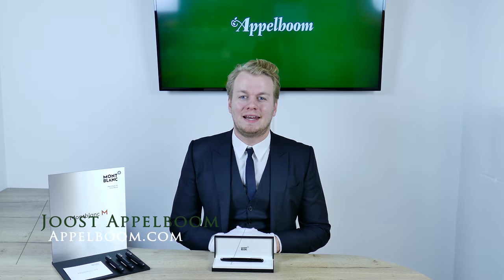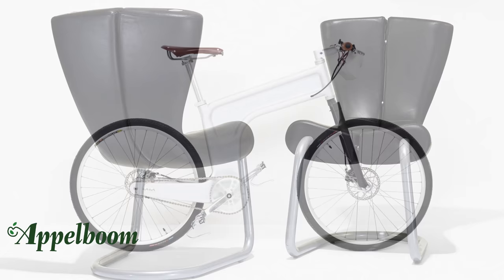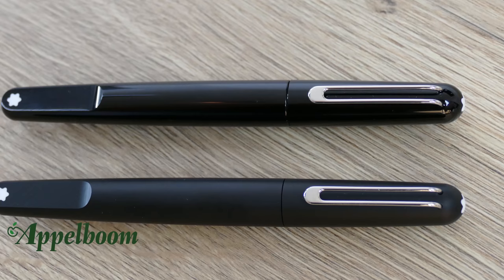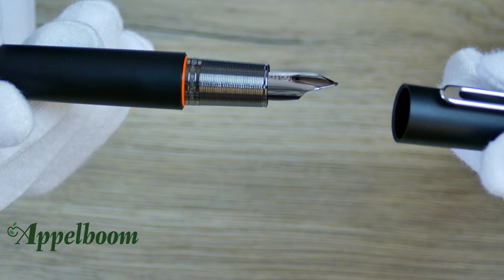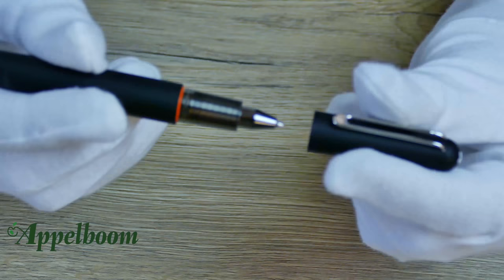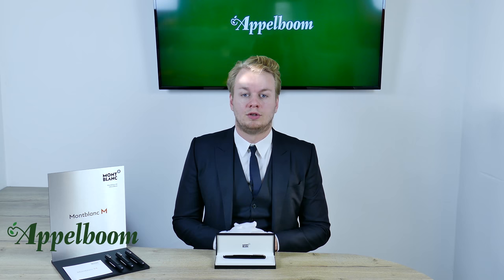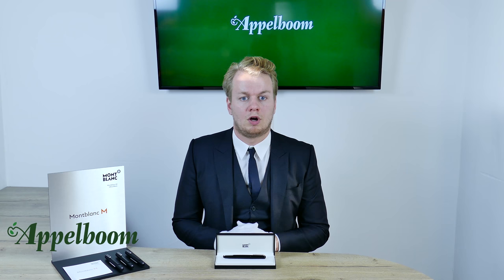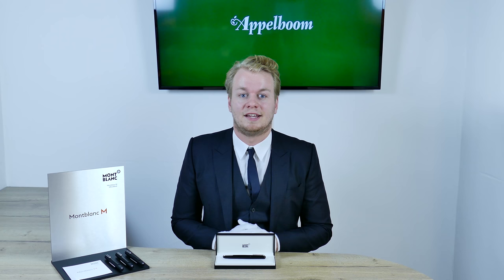Montblanc M Collection Designed by Marc Newson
With Montblanc M, Marc Newson is creating a new writing instrument collection for Montblanc. Reduced to its essentials, the name echoes the purity of the design. As a connecting element, the letter M stands for Newson’s first name as well as for Montblanc.The Montblanc M designed by Marc Newson collection exists of a fountain pen, rollerball, ballpoint, screenwriter and the new art fineliner. In this Video Our Overview of The Montblanc M Collection.

Box:
The Montblanc M comes in the standard Montblanc box with the Montblanc trademark on the top of the box and the inside of the box is covered with soft velvet so the pen will not get any scratches.

Materials:
The Montblanc M is made of the high quality precious resin that is also used for the Meisterstuck series. The clip is made of metal and, since the pen is designed very minimalistic, there are no further decorative metal elements on the writing instrument:

Editions. (colour options):
The Montblanc M is available with two finishes. There is the shiny black edition, which was the original version launched in June 2015, and there is the Ultra Black version, launched in September 2017. Both editions are black with a silver coloured clip, the resin of the Ultra Black is sandblasted and has therefore a matte finish. Also noticeable different from the shiny version is the orange detail at the grip section, a tribute to Marc Newson’s signature color. The shiny resin version is available as afountain pen, ballpoint, rollerball, artfineliner and screenwriter. The Ultra Blackversion comes as a fountain pen, ballpoint and rollerball, but with the artfineliner and screenwriter refill the rollerball version can be converted in the desired writing mode.

Nib options:
The nib on the Montblanc M fountain pen is folded around the feed and is quite small in size. The 14kt gold nib has a silver coloured finish with some grey details near the slit, but unlike other Montblanc nibs not that many endorsements. The letters MN are engraved on the nib and they stand for Marc Newson. The nibs are available in Extra Fine, fine, Medium, Broad, Double Broad, OM, OB and OBB.

Filling mechanism:
The fountain pen uses the Montblanc cartridges, but the Montblanc converter does not fit unfortunately. It is possible to fit in a converter from a different brand, so bottled ink can be used anyway, although this is not recommended by Montblanc.
The ballpoint use the Montblanc ballpoint refills and the rollerball use the Montblanc Capless Rollerball refills, or the Artfineliner refills. Also, it is possible to fit in the screenwriter into the rollerball version of the MontblancM.

Dimensions and comparison:
The Montblanc M is made of precious resin, therefore the pen is quite light. The pen weight only 18 grams when uncapped, the cap weights 4 grams, so capped it is 24 grams.

Montblanc is since 1908 a leader in the world of luxury. It is a symbol of quality, reliability and status. Many already have written with a Montblanc. All Montblanc products manufactured in Germany are of such quality that they may bear the familiar logo . Besides writing instruments, Montblanc also makes leather goods. Montblanc offers its products in a 2-year warranty.

Appelboom is authorized dealer of Montblanc.